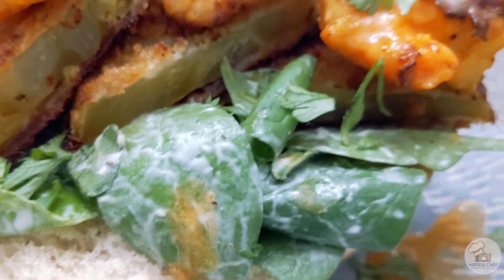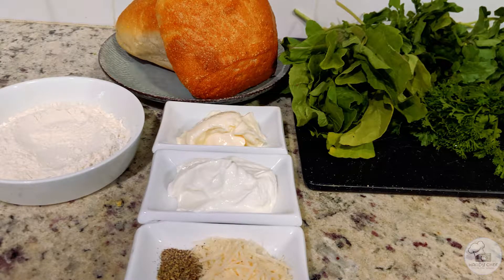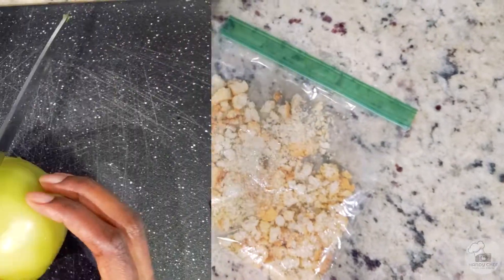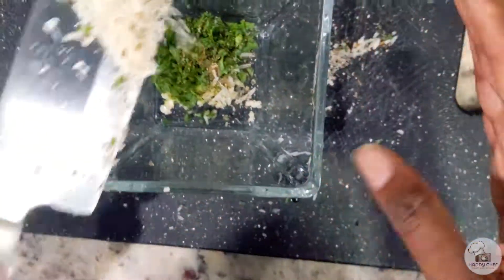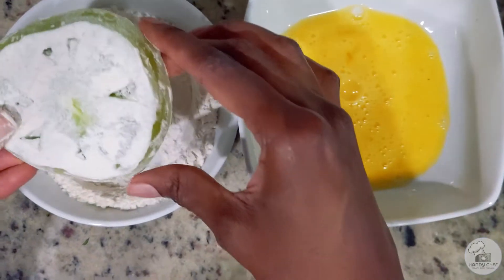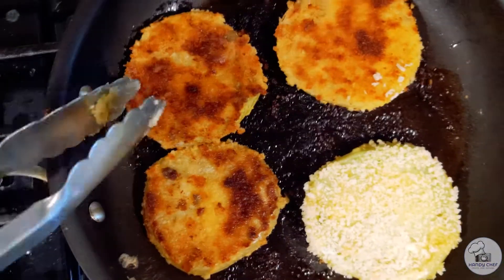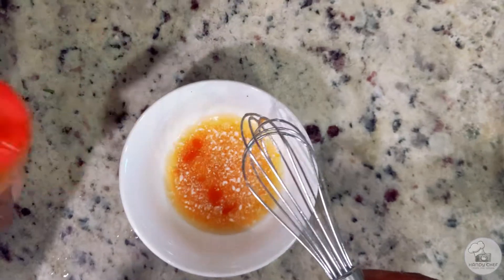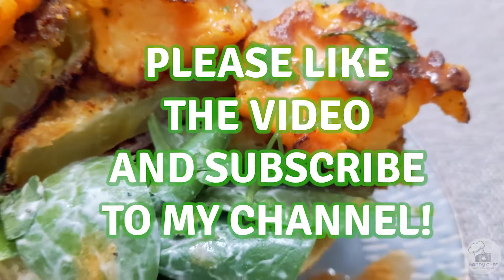Buffalo Shrimp & Fried Green Tomato Sandwich